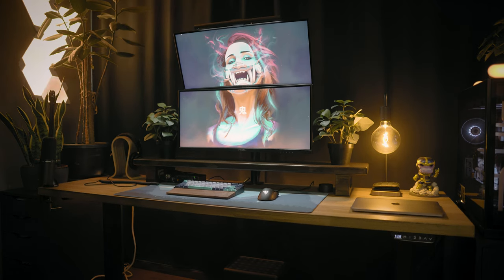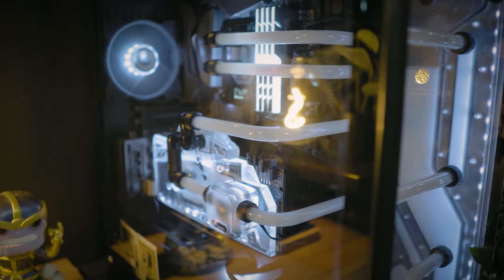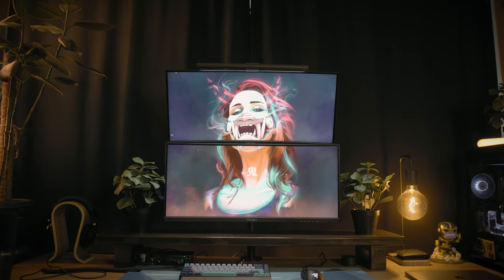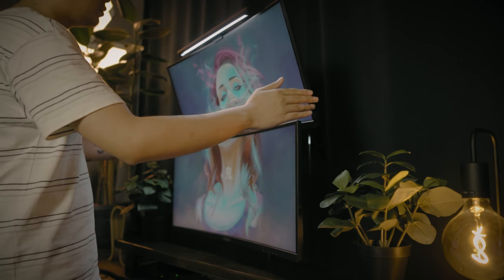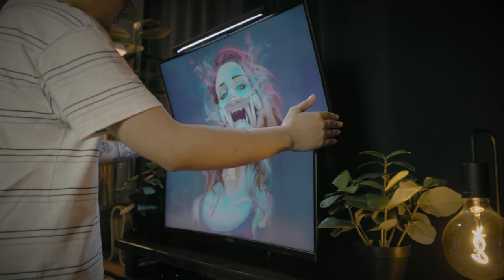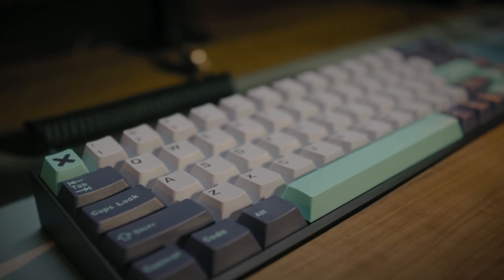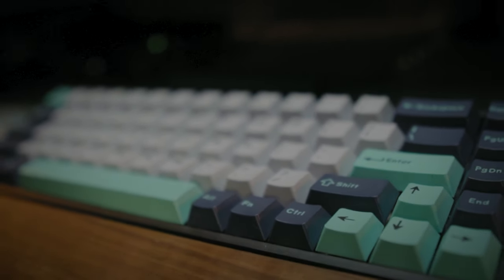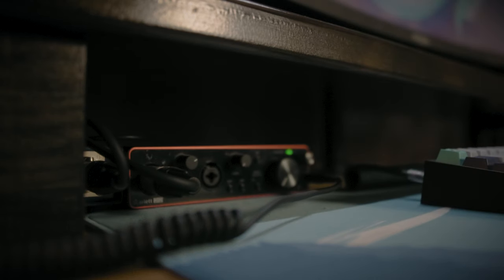Desk Setup for 2022 Cozy Vibes for Productivity and Gaming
Hi everyone welcome to my first video on Youtube.

Let me show you my desk setup for 2022.